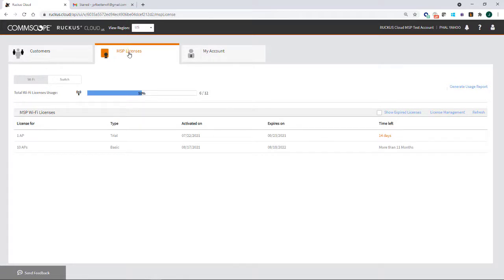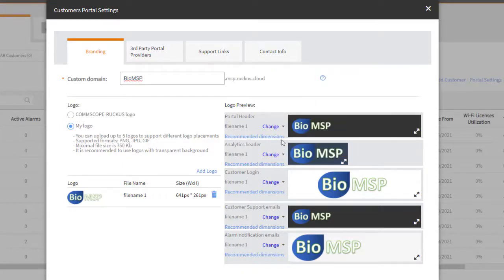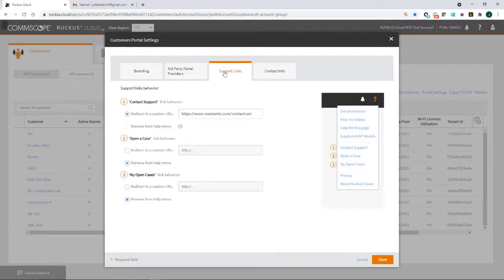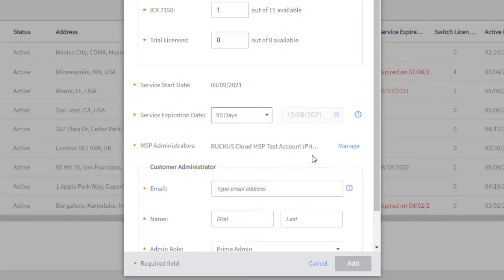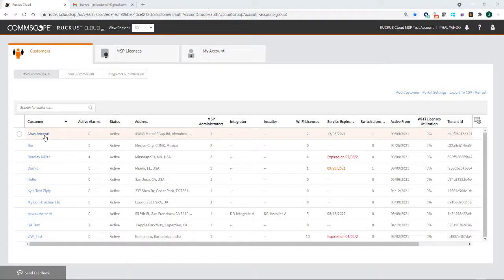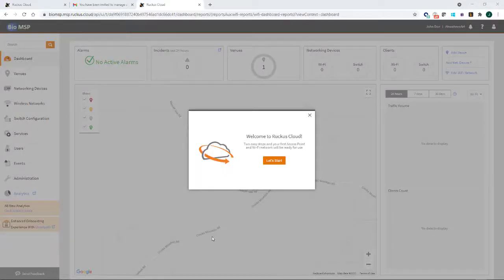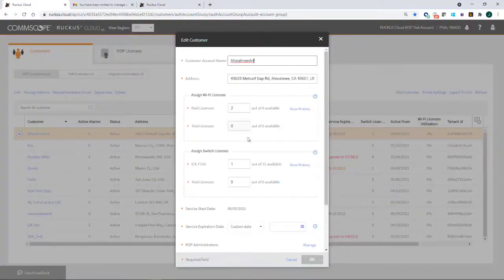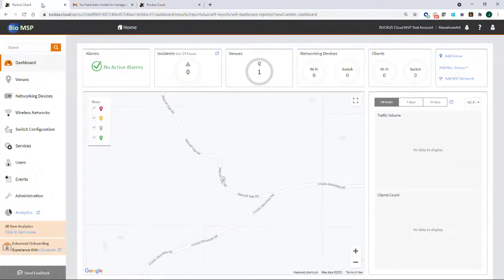Adding an MSP Customer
This video describes how to log into the MSP portal and add an MSP Customer and then log into a customer account from the MSP portal.